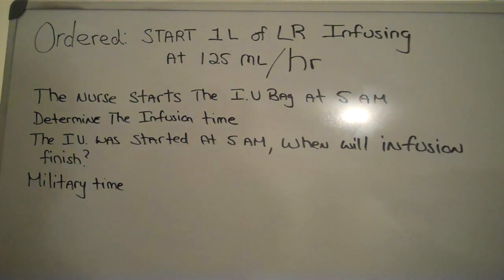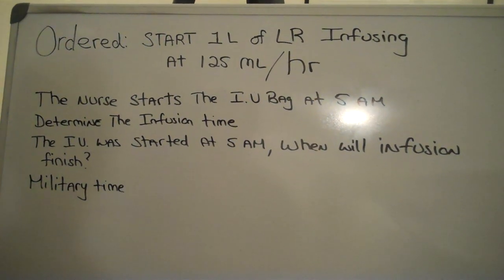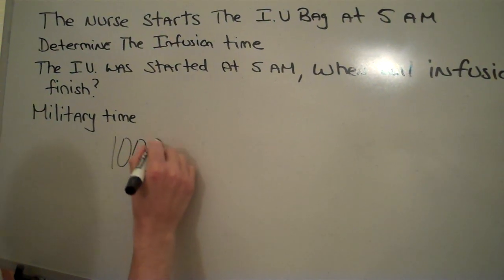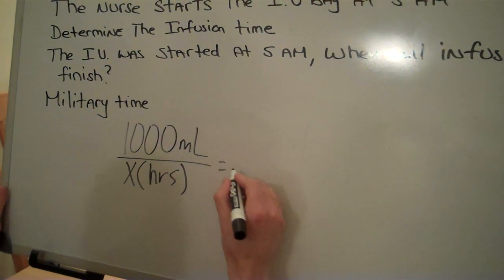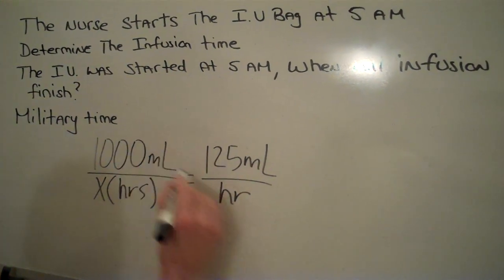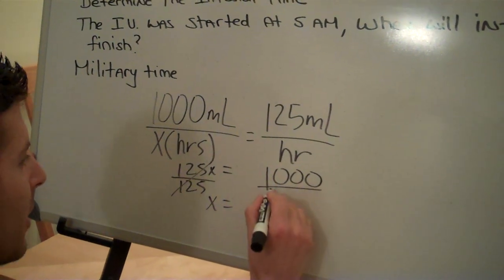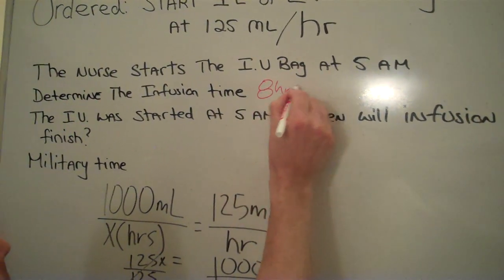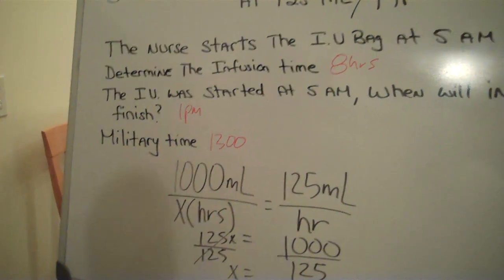Medical Math For Nurses Broward College 1000 ml IV BAG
Nursing medical math problem solving for infusion time to finish.  Using ration and proportion to solve.